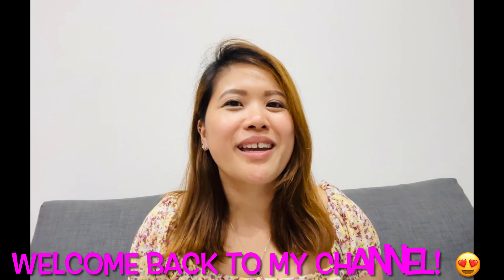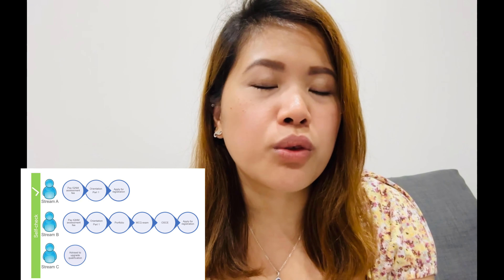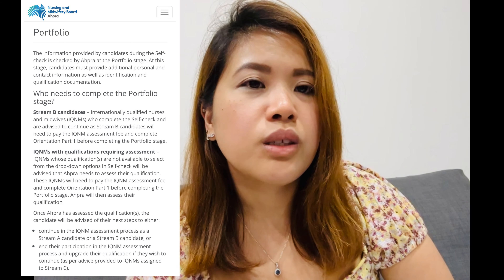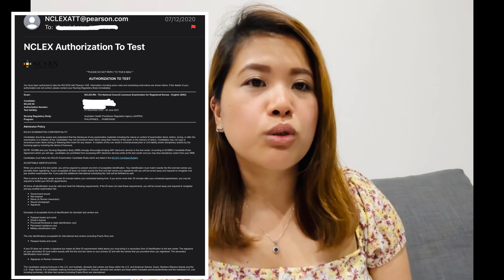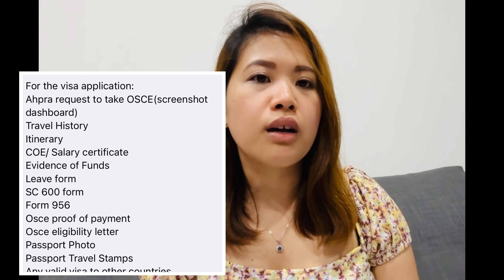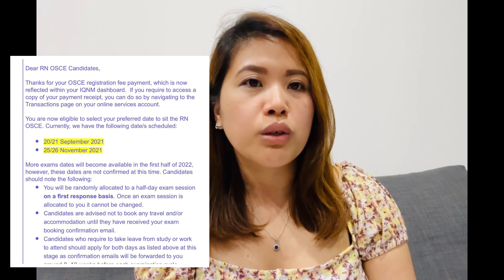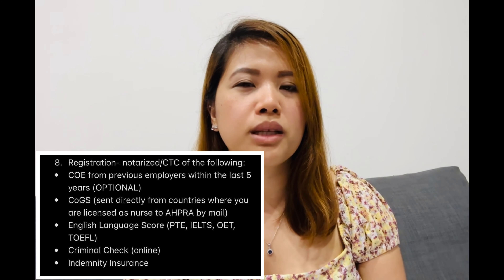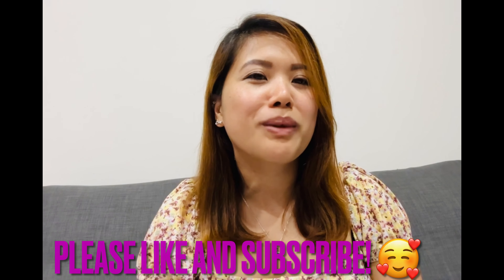How to become an Australian Registered Nurse? The OBA Pathway. 🌟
Update:

NCLEX results now take 2 days to 2 weeks to be released by Ahpra.

OSCE testing centers: Adelaide and Melbourne

OSCE exam dates: May, June, and August were added so far.

The OBA Pathway.. 🥰

Step 1: Self-check

Step 2: Orientation Part 1

Step 3: Portfolio Stage

Step 4: MCQ - NCLEX RN exam

Step 5: OSCE exam

Step 6: Application for RN General Registration! 🇦🇺

I forgot to mention that Orientation Part 2 must be done within 6 months upon receiving the registration certificate. It’s about 2 hours online course. Just watch it! ❤️

FOR NMI Score transfers,  please PM my page: NURSE HAZE G
N2O processes it!